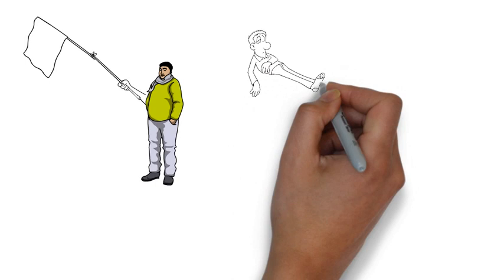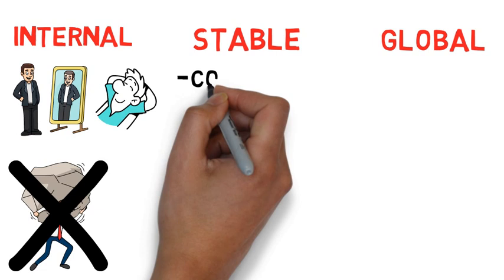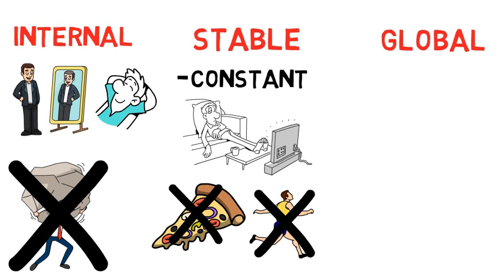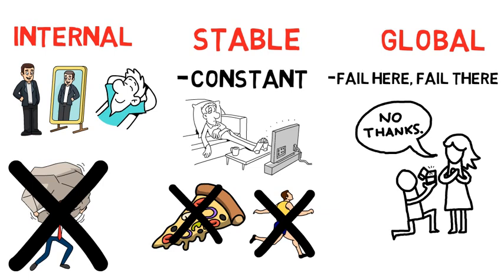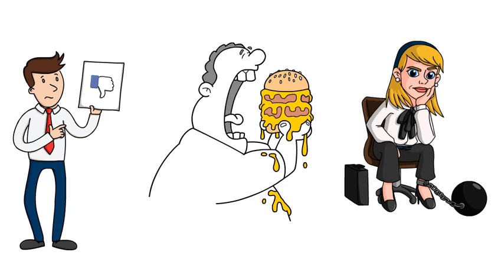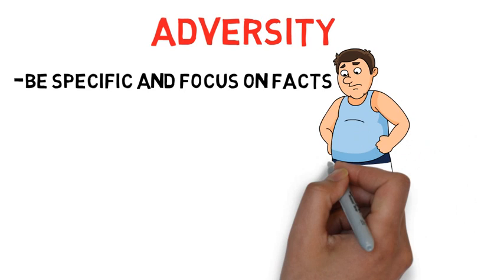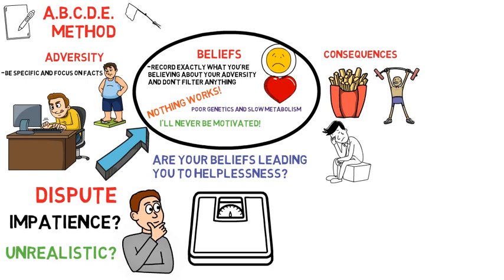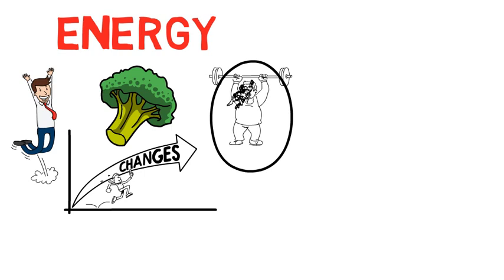How to Overcome Learned Helplessness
Learned Helplessness occurs when you don’t try to get out of a negative situation because the past has taught you that you are helpless.

Learned helplessness can lead to high stress and depression, decreased effort to change your circumstances, and decreased effort to learn new things.

Psychologists have found there are specific attributions that lead to learned helplessness.

They are most likely to be Internal, Stable, and Global

Psychologists believe that we can learn to become helpless, the good news that they also believe that we can learn to become optimistic.

We can change these helpless beliefs by using the ABCDE Method for learned optimism. This method was developed by Dr. Martin Seligman, who played a big part in discovering learned helplessness, and is believed to be the founder of positive psychology.

1. Adversity:
Be specific and focus solely on the facts
EX: I have not met my weight loss goal of losing 50 pounds in 3 months.
2. Beliefs:
Record what you were saying to yourself during your Adversity.
Write it down exactly what you’re believing and don’t filter anything
EX: “I’ve tried everything and nothing works!.” “I’m just too lazy and I’ll never have the motivation to stick to this.” “I have poor genetics and slow metabolism.” ”I love food too much.” “I’m destined to be fatty mcfatterson for the rest of my life”
3. Consequences:
Record the Consequences of your Beliefs. (What do you feel and what are you doing?)
EX: I feel hopeless and want to eat fast food instead of the food on my eating plan. I’m feeling like a failure and it’s making me feel less confident at work. I feel sad, and feel like canceling my workout at the gym today. I’ve stopped trying new things because I’m afraid of failing.
After you write down your consequences ask yourself if,
your Consequences make sense given your Beliefs?
4. Dispute:
Where you challenge and dispute your beliefs
Have I really tried everything? I’ve tried a lot of things, but I haven’t tried everything.
Is it possible I’m not sticking to a plan long enough? Yes, maybe I should try my workout routine for a couple months instead of quitting it because I didn’t lose weight after 3 days
Have there been times where I wasn’t lazy and unmotivated? Of course there’s been times like in school, or certain projects at work I found interesting.

Is it possible my goal is not realistic? Yes it’s possible losing 50 pounds in 3 months is unrealistic? If I make the goal of losing 50 pounds over the next 12 months I’ll be more optimistic at succeeding.
5. Energy:
Write a few sentences about how disputing your believes affected your energy
What happened to your mood and behavior
What solutions could you see that you didn’t see before?

EX: My energy is more hopeful and positive. I realize that I don’t fail at everything, and that meeting my weight loss goal is possible, I just need to be more patient. There are many things I can be doing to get better results and I’m ready to start trying them. I’m not destined to be fatty mcfatterson and although I’m currently struggling with my weight now, I don’t have to be stuck at this weight forever.
 My behavior changed by getting back in the gym and back to eating healthier foods because I know that these positive changes will lead to positive results over an extended period of time.
What adversity are you currently experiencing right now? Think about the beliefs you’re having about the adversity and what the consequences of those beliefs are. Dispute those beliefs and replacing them with more empowering one, and watch how it changes your outlook from hopeless to hopeful.

If you’ve been enjoying the animation style videos I’ve been making then check out the playlist for it!

Here's the link to a free audio version of my best selling book "Awesome in Hours"

If you liked this video and want more videos like it I make videos each week and will be taking video suggestions from you.

How to Overcome Learned Helplessness Using the ABCDE Method